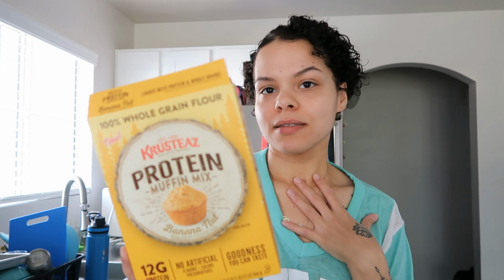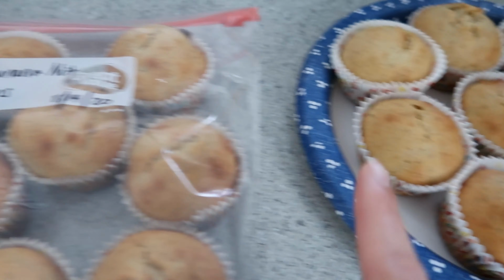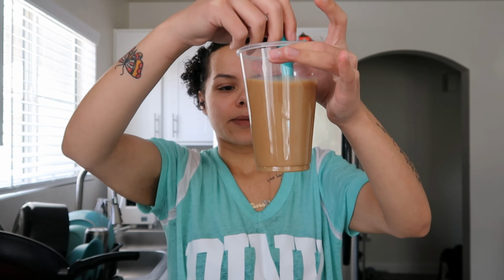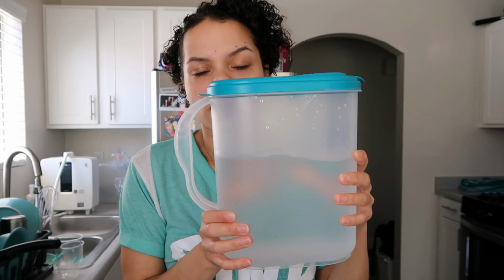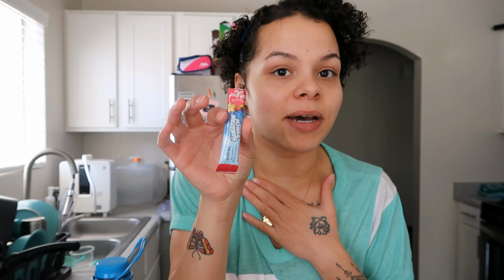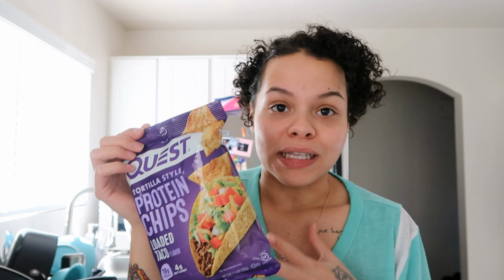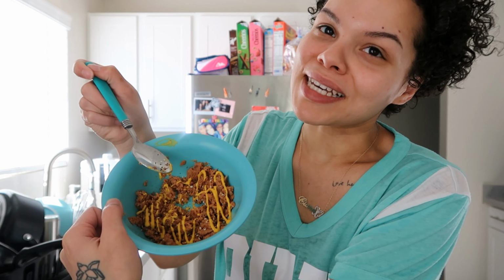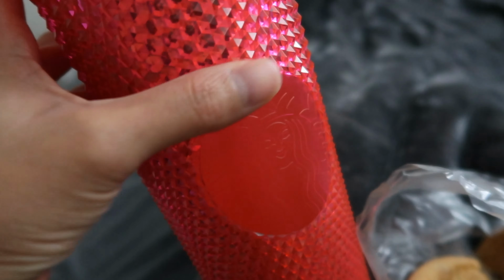Eating After VSG: What I Eat In A Day (1 Year Post Op)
You guys have been loving my food videos so here's an updated video about what I've been eating recently! Make sure to let me know what other videos you would love to see from me!

Other Videos You May Love!

**Please Note: I'm not a nutritionist / licensed health professional. What I eat is according to my body needs and nutritionist guidelines. And the foods/ products mentioned are only recommendations of things that I enjoy and that work for my body. **